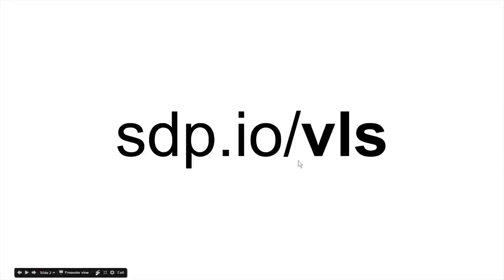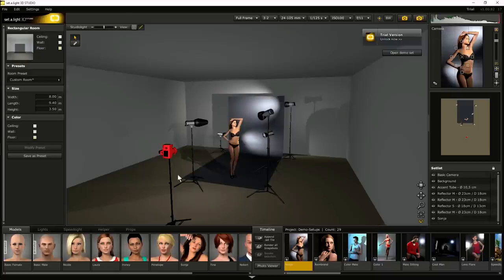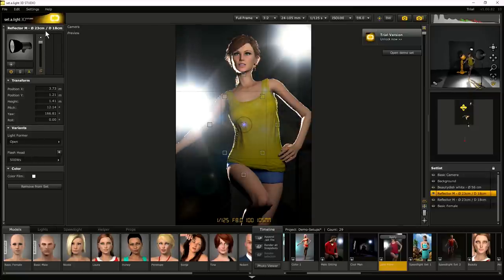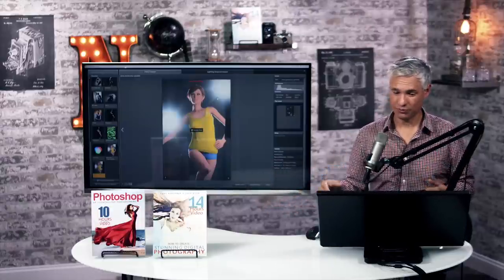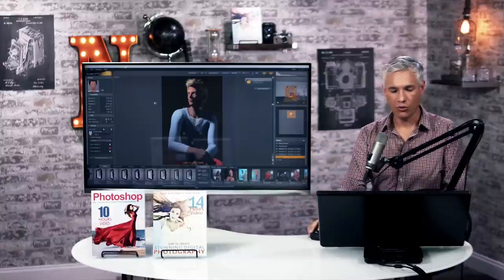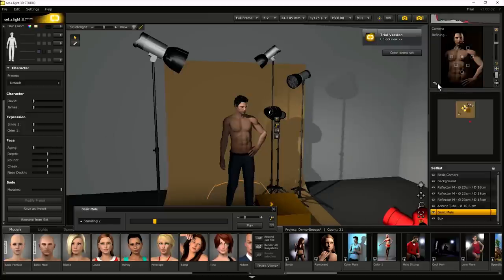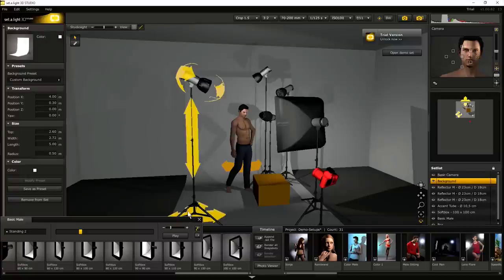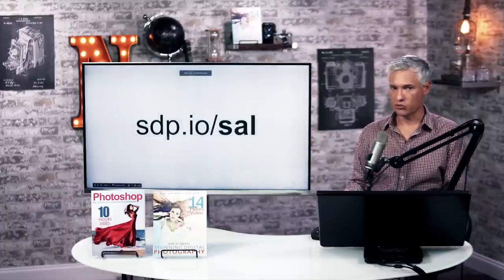VIRTUAL Studio Photography (Learning, Planning): Set.a.Light 3D, Virtual Lighting Studio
I show you how to use 2 virtual studio apps to learn studio photography or to plan a portrait, fashion, or glamour photo shoot: